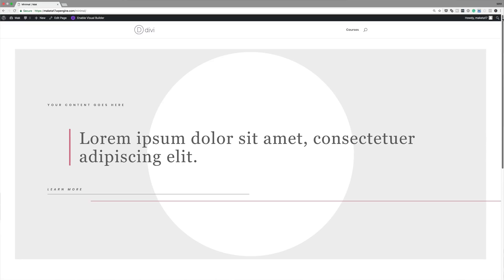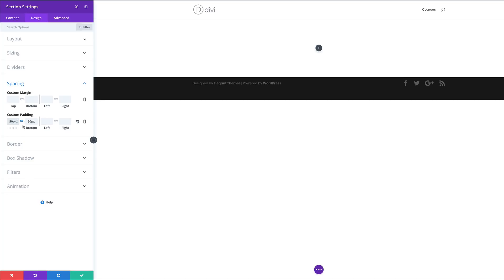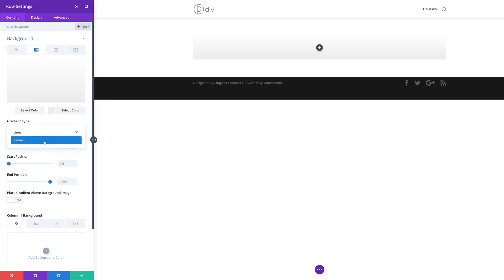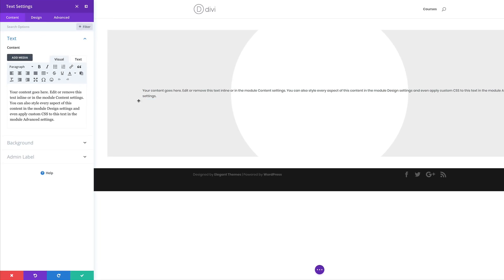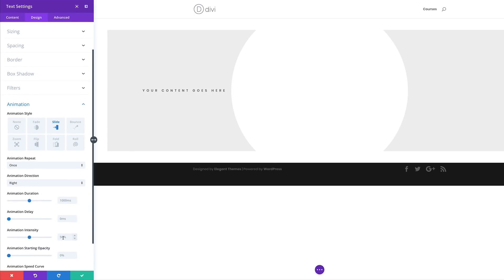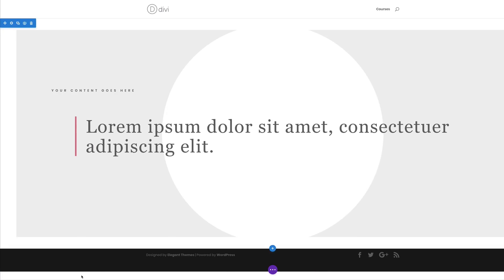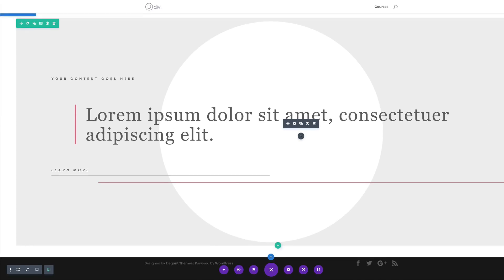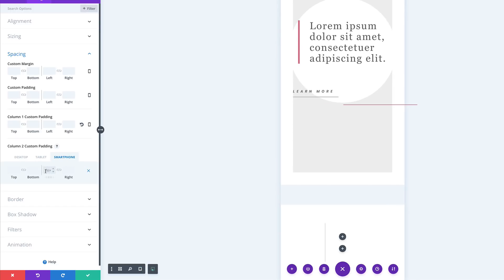8 Techniques for Creating Minimal Websites with Divi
Minimal websites have grown to become really popular over the last few years. They allow you to focus on giving your visitors a fresh and clean feeling when navigating. The minimal web design style is influenced by the Scandinavian interior design style. You’ve surely seen pictures of Scandinavian living rooms all over the internet. By reducing the furniture and using mostly white or gray colors, light and serenity are free to enter the room. That’s exactly what minimal websites do as well. They’re focused on giving your visitors a calm feeling so that they can focus on the content you bring without being overwhelmed.

This is a second post in the post series where we’ll handle 4 different website styles and how to achieve them using Divi:

1. Clean & Abstract
2. Minimal
3. Flat
4. Bold & Colorful